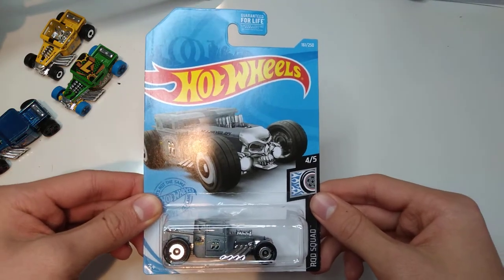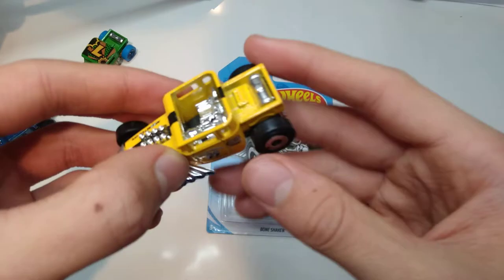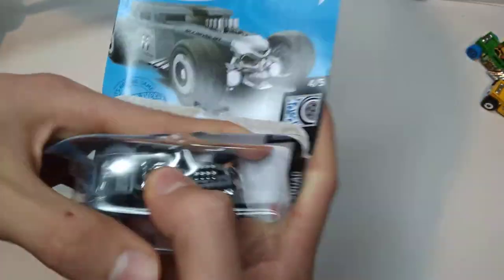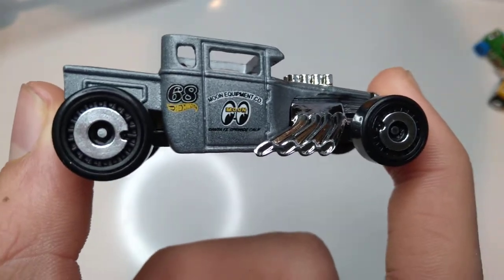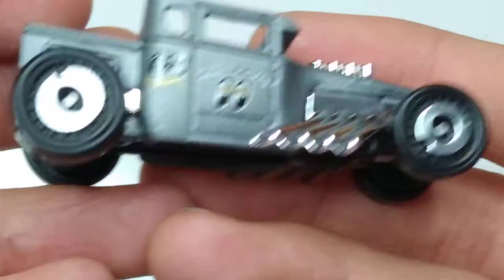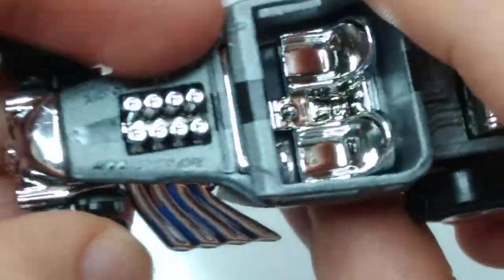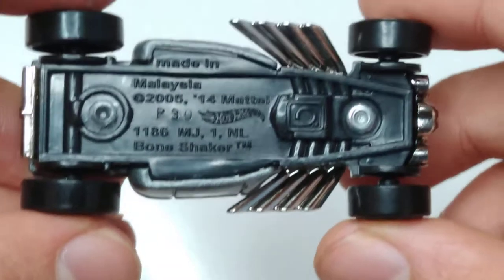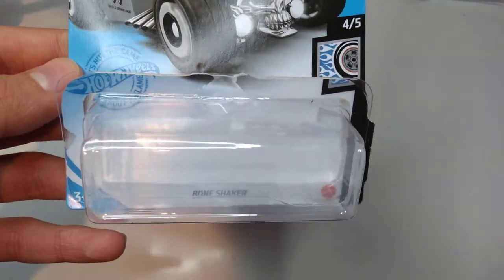Gray Bone Shaker Recolor Mooneyes #161 2021 Hot Wheels Rod Squad Mattel Diecast Car Unboxing Review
Today on Sam's Diecast Showroom I open up and review an awesome all-time favorites 2021 mainline Hot Wheels for my collection! It's the Bone Shaker in the recolor gray! It has a chrome interior and a black plastic base with open roof tooling. It also has chrome AeroDisc wheels. It's from Rod Squad 4/5 and #161/250 for 2021.

Got this one at my Target 3 months ago!